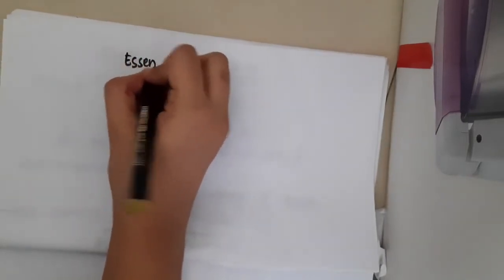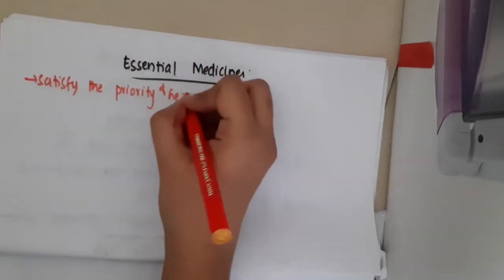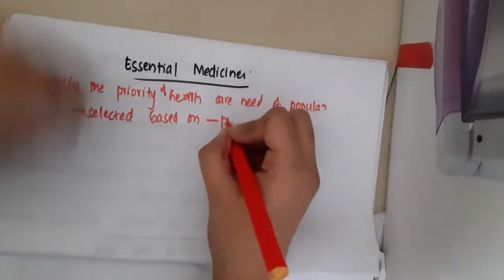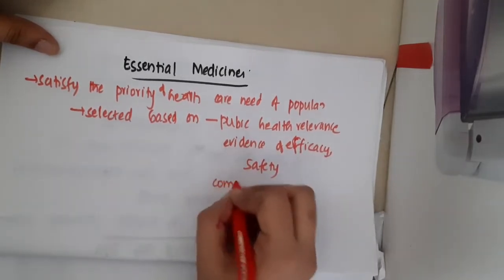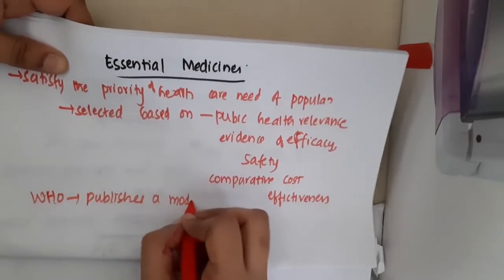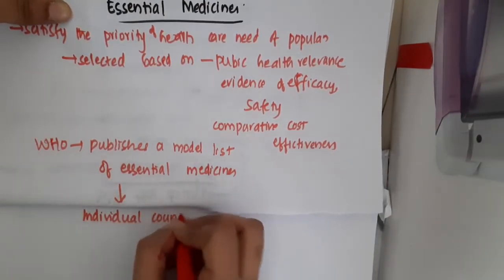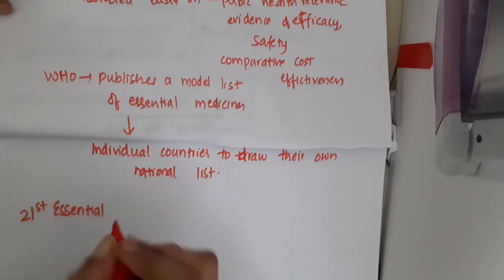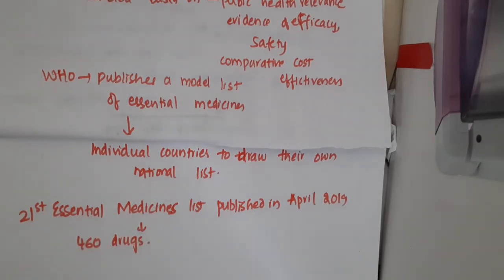essential medicines II pharmacology mp4